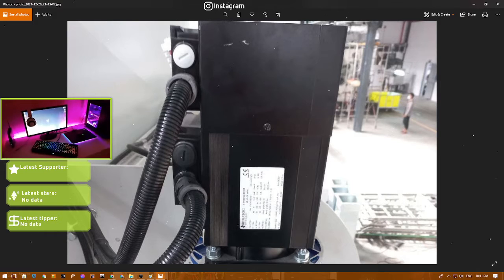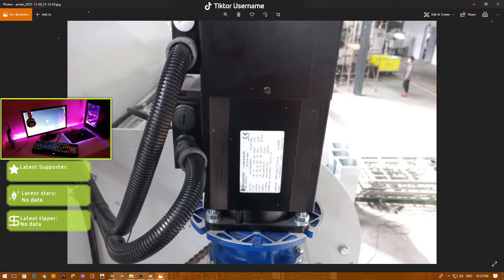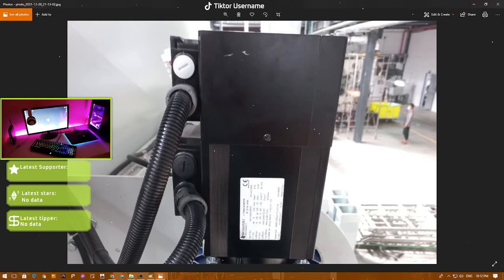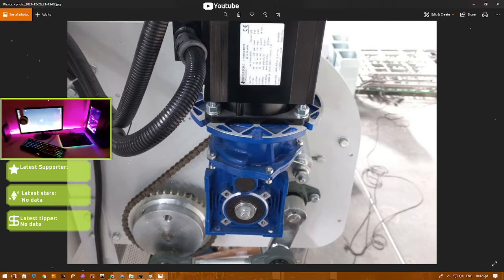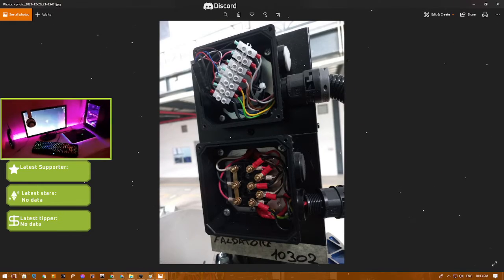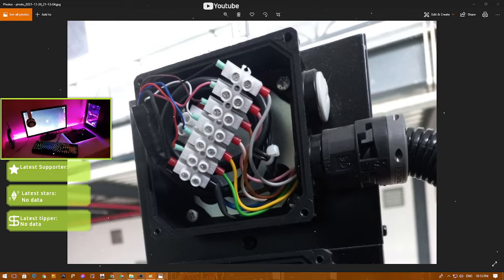Motor 3 Phase Vs 1 Phase-Encoding Function Cooling Fan Star Connection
Welcome to Punlok Engineer.

Hello everyone, the channel that makes videos are for sharing knowledge, and I do not have any in-depth knowledge, if there are any mistakes, please advise me and please help fill in the blanks. My shortcomings for all of you and thank you for helping to build, thank you all

List Blogger Knowledge.

In these videos, I shared with all of you on " How to installation electric devices on the circuit. If you can follow them you will get success On Technical Skills.

In the video, I talk about new technicians of installation electric devices

6 steps:
1. Find what do you want to create everyday
2. How to connect Electric devices
3. Share Your Videos and knowledge with the world (Ex: Social Media like Google+, Google page or Google Community...)
4. Engage With Your Audiences (The Most Important Thinking)
5. Improve Your Videos and Create more new design concepts of electric goals, Do more
6. Join The Others Group of electric technicians and support (Google Group)
Learn More On my YouTube Channel:

1. Functional Fire Fighting Systems Running Block-Exchange Motor Running Supports Khmer speaking.

2. Autocad Move Symbol to Another Drawing 2021-Khmer Version

3.  Understand about circuits control by Inspections machine control by VFD

4. Electrical Control Fully Protection Standard

5. MCB ( Miniature Circuit Breaker ) Types 5 current tripping

6. How to Understand about Electrical Switch to Control Light

I hope all of you understand about this explain if you don't understand please comment under my video I will
replay as soon as possible that I can.

This Channel Punlok Engineer is the Best channel that will show you, how to do something or offline, and especially you will learn more about general knowledge.